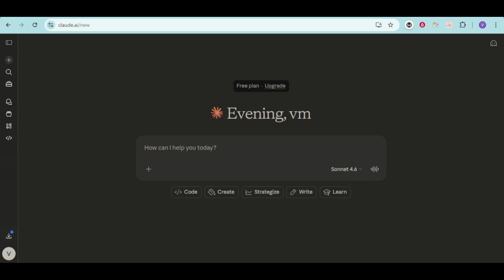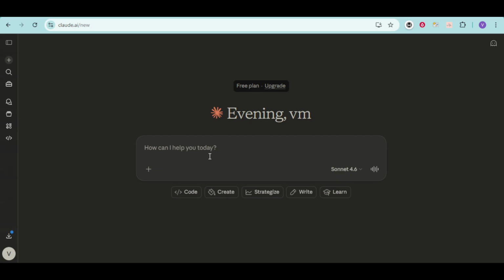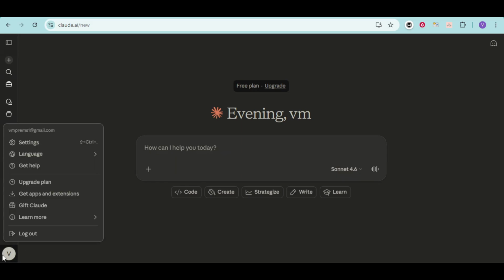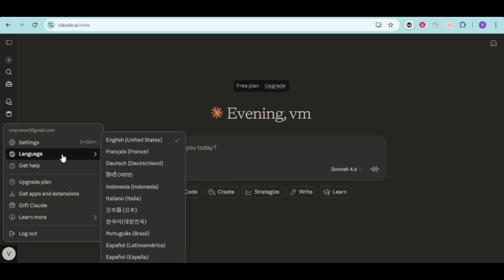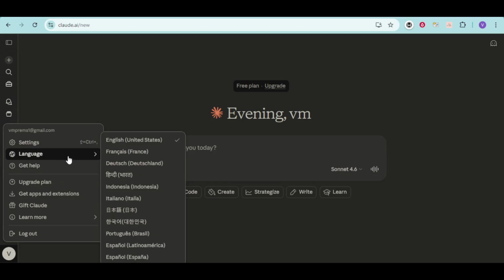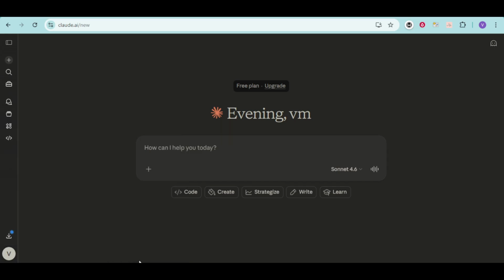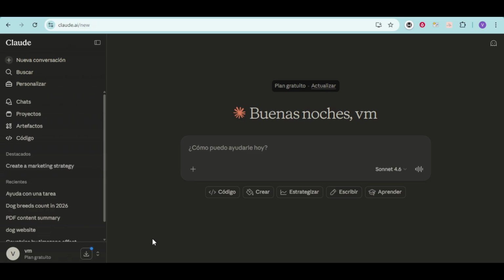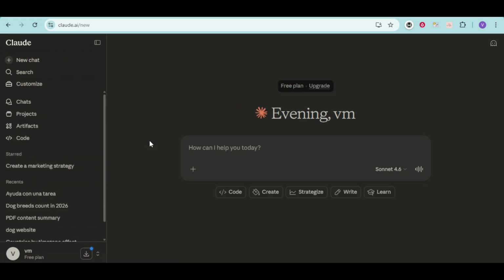How to Change Language in Claude AI (Full Guide)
In this comprehensive tutorial, we delve into the step-by-step process of changing the language settings in Claude AI. Whether you’re new to the software or looking to optimize your user experience, this video covers all the essential aspects of language modification, providing you with the tools you need to navigate Claude AI with ease.

By the end of this video, you will have a clear understanding of how to customize your language preferences within Claude AI, enhancing your interaction with the platform. Watch till the end to become more proficient in using this powerful tool.